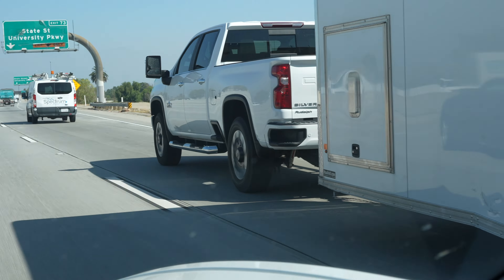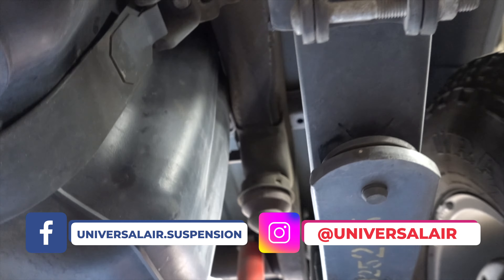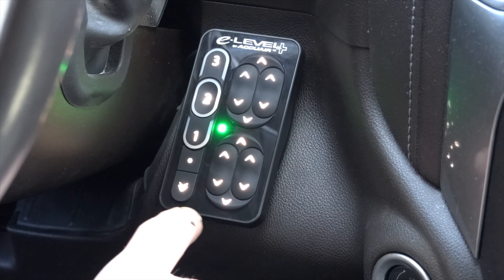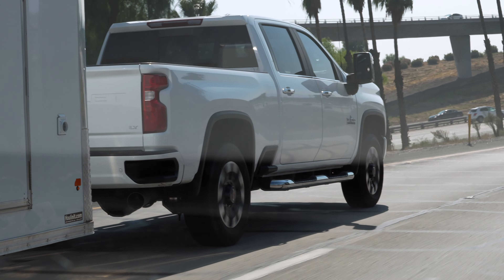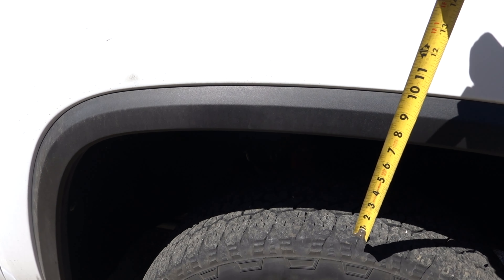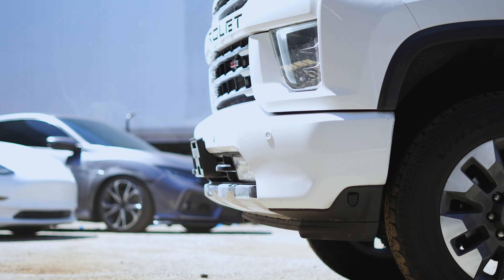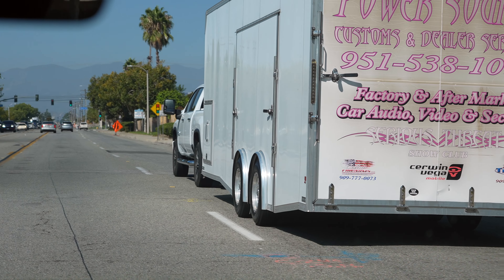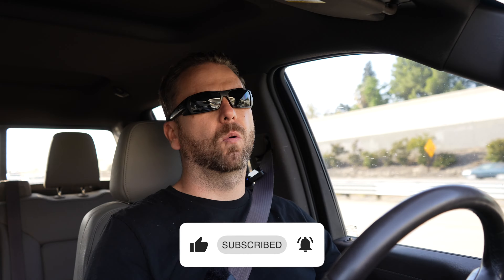The AeroLeaf Conversion: Enhancing Your Vehicle with Air Suspension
If you're looking to upgrade your vehicle with air suspension, then you need to check out the AeroLeaf conversion! This system comes in both light and heavy duty versions, and can enhance your ride quality dramatically. In this video, we'll explain the benefits of air suspension and show you how the system operates.

If you're in the market for a new vehicle and you're interested in air suspension conversion, then be sure to watch this video! We'll share everything you need to know about this popular enhancement system and convince you that it's the right upgrade for you.
In this video we will go over the features and benefits of our Aeroleaf system.  The design, functions, benefits and how it works.  Aeroleaf is a bolt in leaf spring replacement for your light and heavy duty trucks.

Time Stamps:
00:00 - 00:30 Introduction
00:31 - 01:30  What is it, how does it work
01:31 - 02:55 Difference from Load Support "Helper Bags"
02:26 - 03:56 How Aeroleaf Works
03:57 - 04:17 Outro